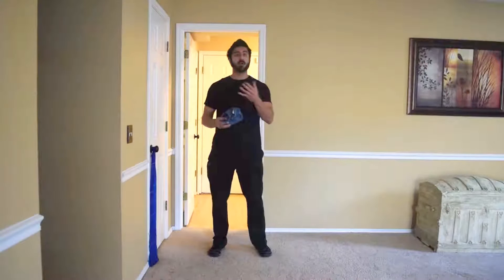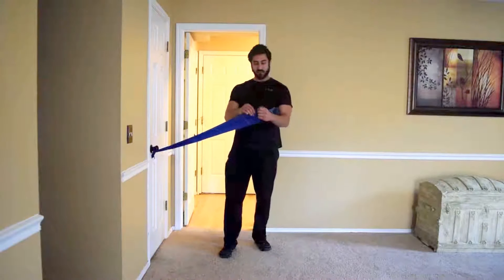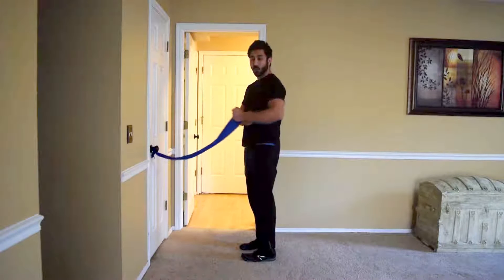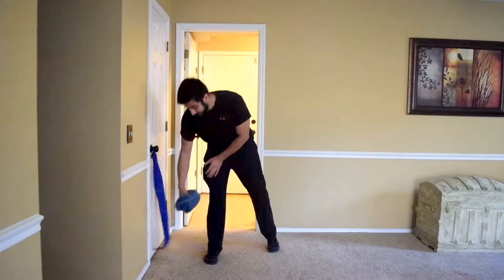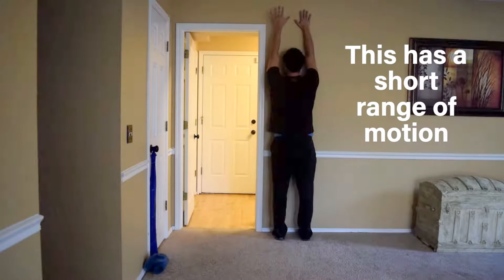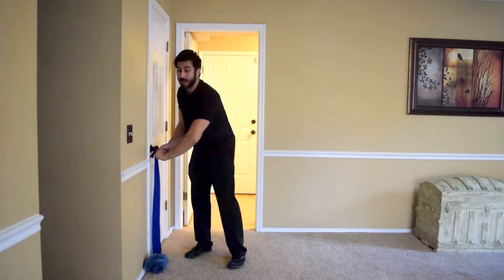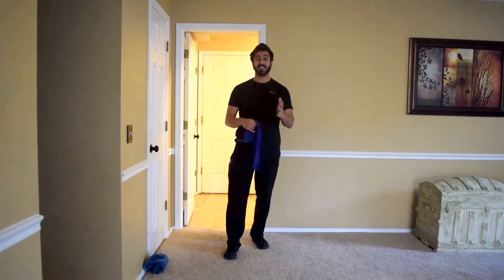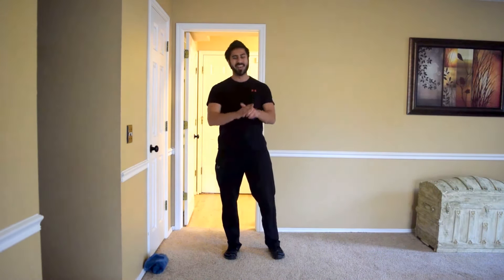Post Rehab For Shoulder Injuries